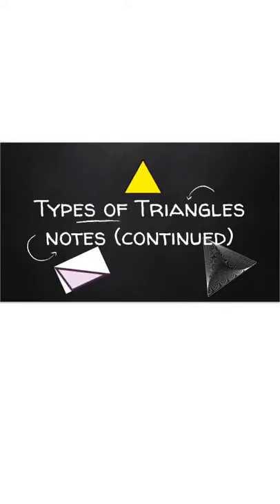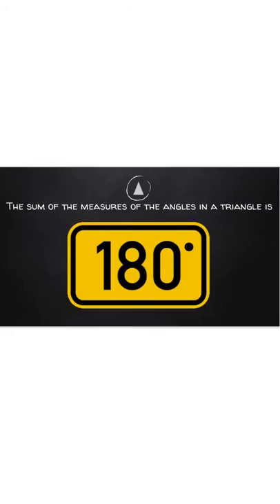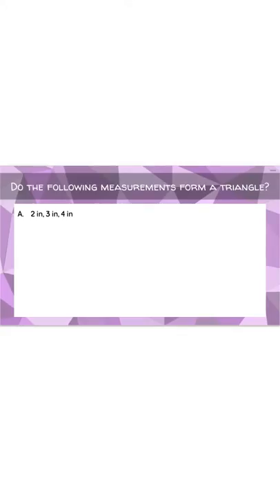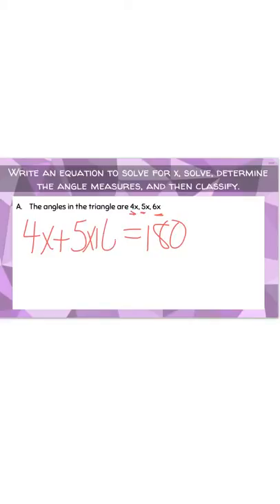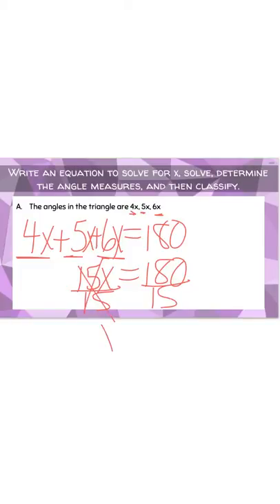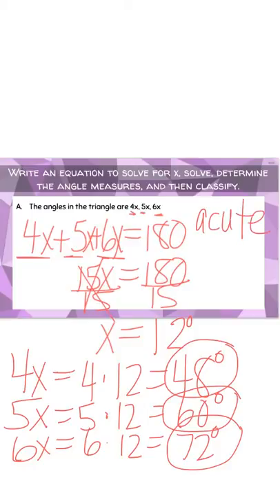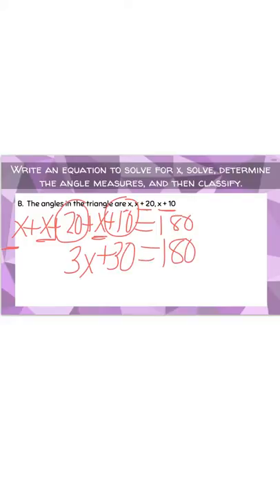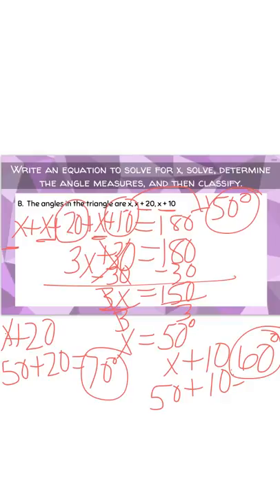Types of Triangles notes continued